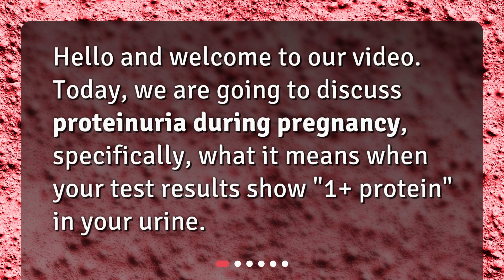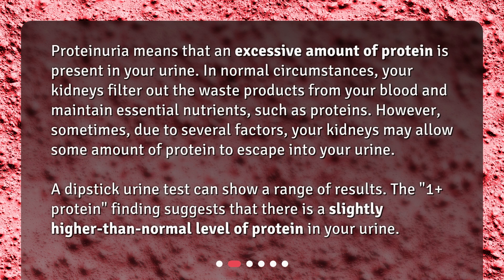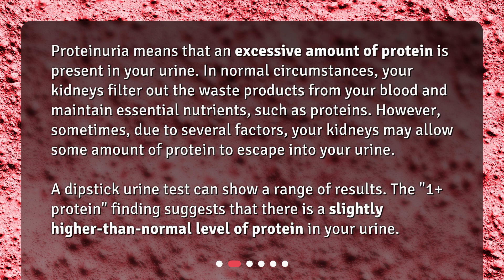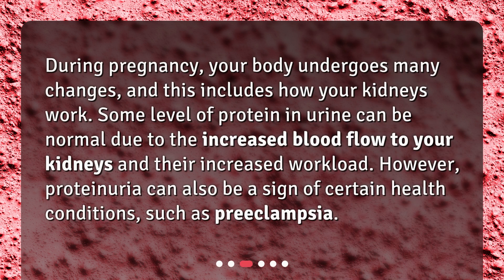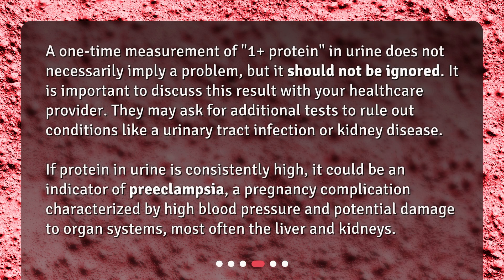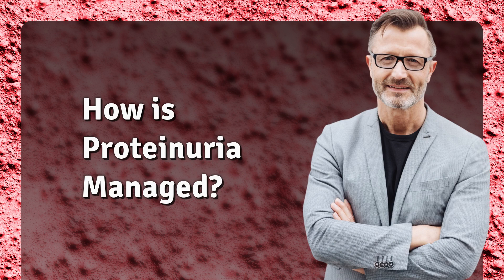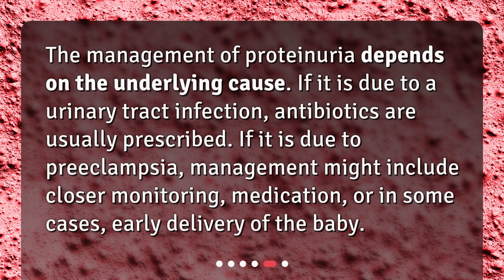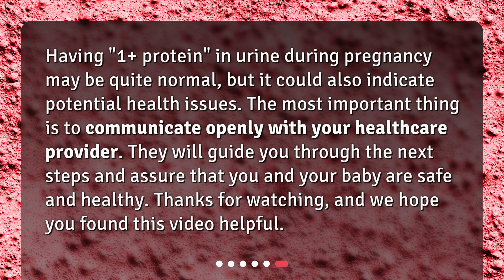Understanding Proteinuria During Pregnancy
What does it mean to have 1+ protein in urine during pregnancy? • Is 1+ protein in urine during pregnancy a cause for concern? Learn about proteinuria and what it means for your health in this informative video. From understanding what proteinuria is to managing it, this video has got you covered. Don't ignore this important information, watch now!

00:00 • Understanding Proteinuria During Pregnancy
00:17 • What is Proteinuria?
00:51 • Why Protein in Urine during Pregnancy?
01:16 • Is 1+ Protein in Urine a Cause for Concern?
01:52 • How is Proteinuria Managed?